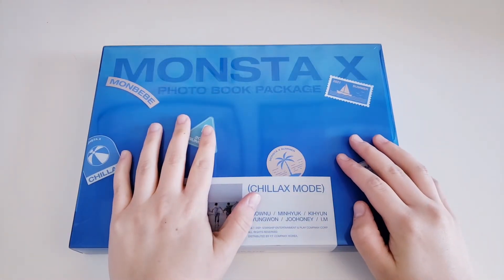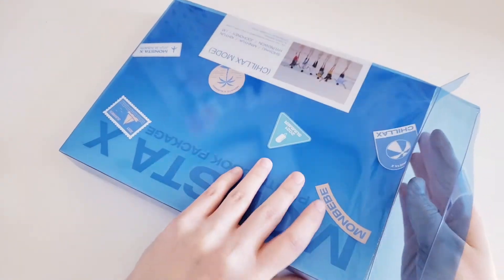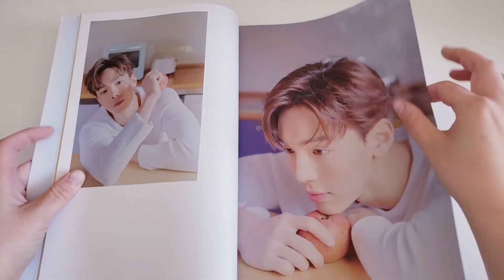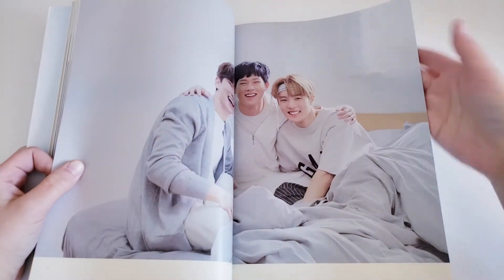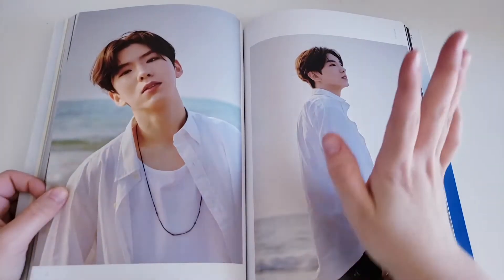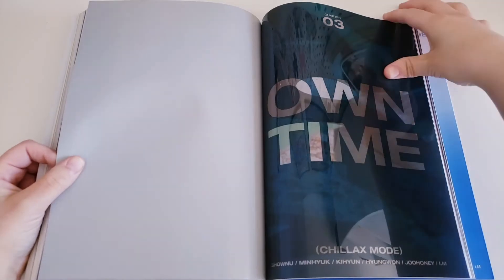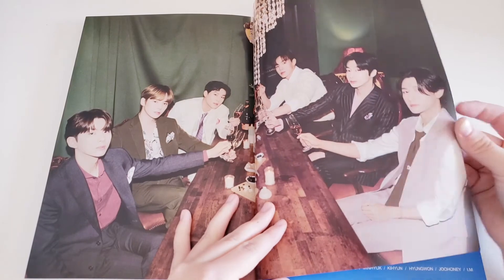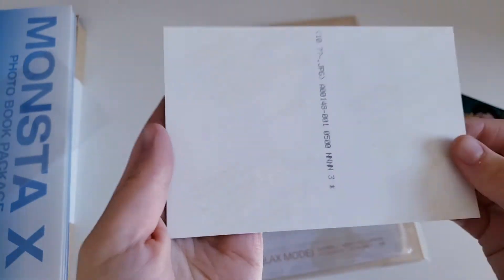Unboxing Monsta X 몬스타엑스 Summer Photobook Package Chillax Mode!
Hey Everyone! Welcome back to another unboxing of mine! I feel like it's been awhile since I have done anything Monsta X related for unboxings so I'm really glad I was able to get this photobook! The photobook is amazing and the photocards are so cute! I can't wait tell their English comeback! What was your thoughts on One Day?

Next Unboxing Video(s):
ATEEZ Season Songs x4
ATEEZ Fever Part 3 (kt4u) x9
ATEEZ Fever Part 3 (hello82) x40
ATEEZ Fever Part 3 (soundwave) x6
Cravity Summer Photobook
Wonho 2nd Mini Album
Lisa 1st Single Album
TXT 3rd Photobook

Important Links!